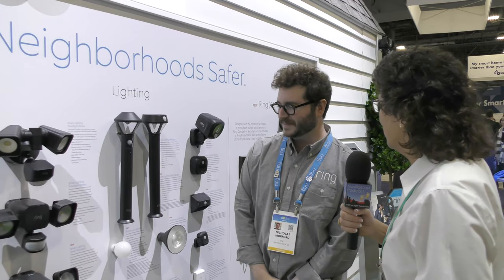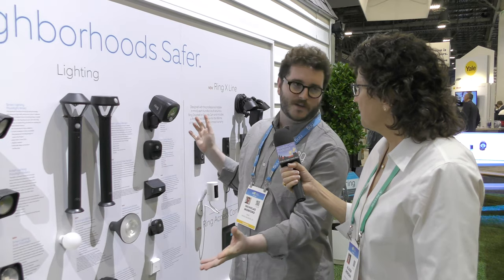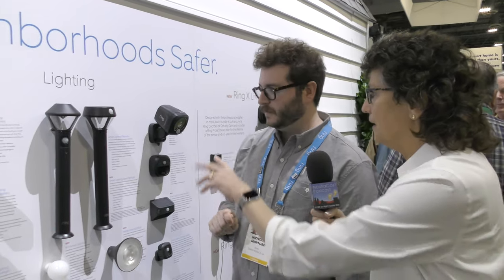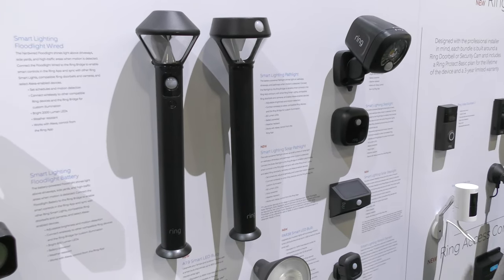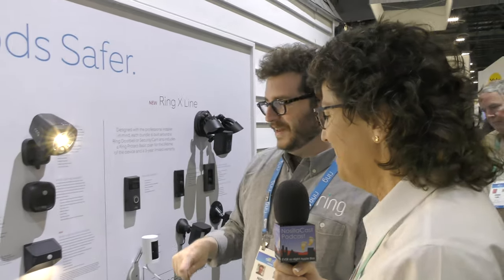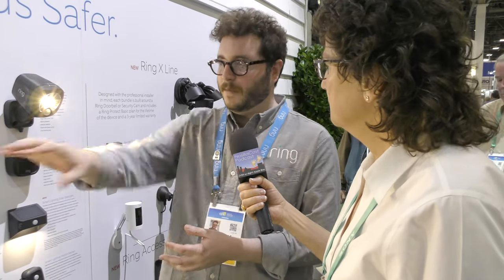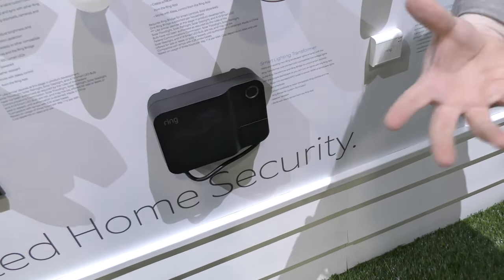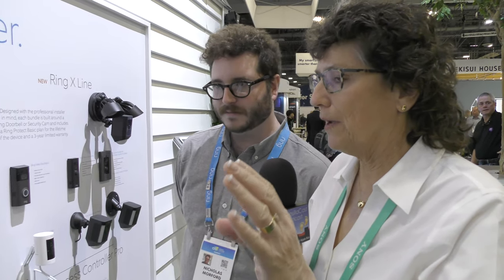CES 2020: Ring Smart Lighting Solutions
Allison Sheridan interviews Nicholas Morford from Ring about their latest smart lighting products. These products do not have a camera and therefore don't record video. However, all of the Ring Smart Lights can be linked together through the Ring Bridge. This device transmits and receives a propriety signal to all of your Ring devices out to a radius of 1000 ft. Once linked, any device on the Ring network can activate another device on the network. So, for example, if a Ring Smart light is triggered by its motion sensor it can be linked to a Ring camera that will begin recording video, or vice-versa. Other Ring Lighting products Nicholas shows are the Floodlight (Wired, Battery and Solar versions), the Pathlight which is staked into the ground, and the battery-powered Steplight. The setting is the Sands Expo Convention Center in Las Vegas.